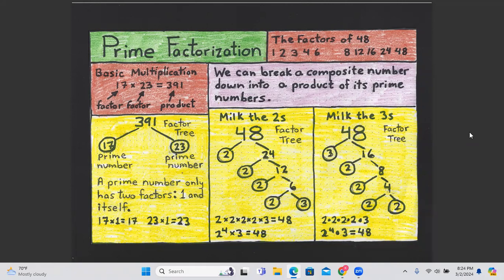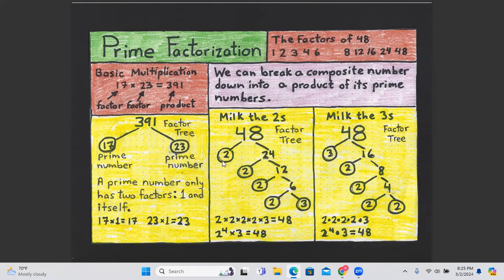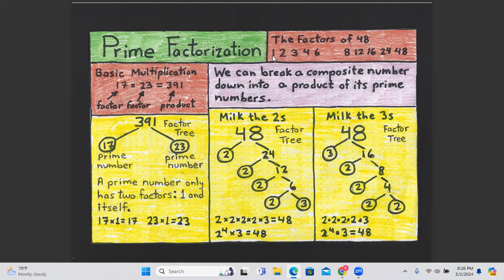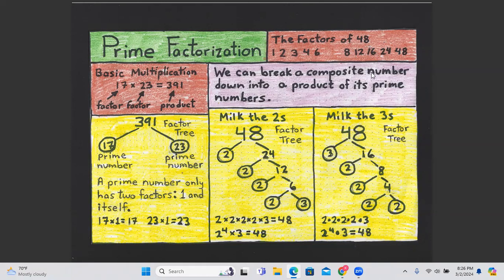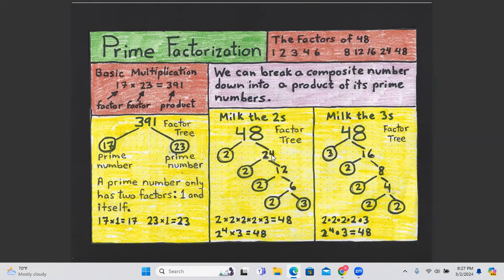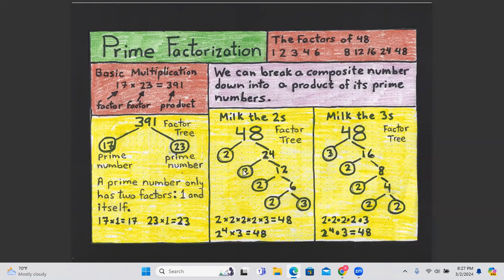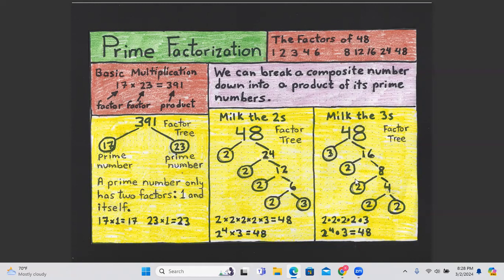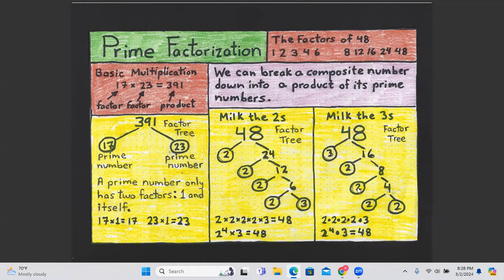Grade 6: Prime Factorization 1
Students will learn how to create a factor tree of prime numbers